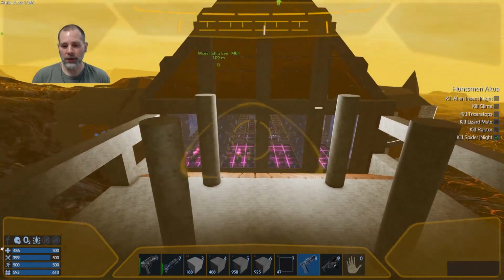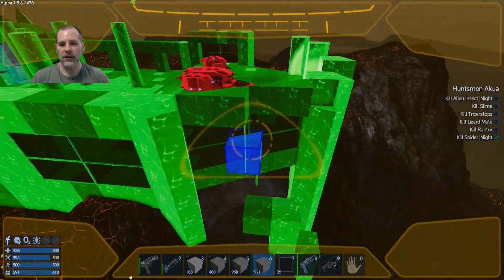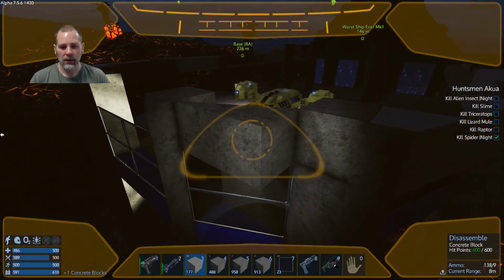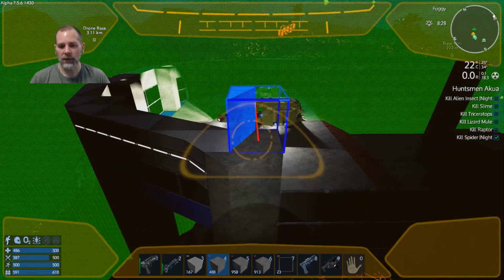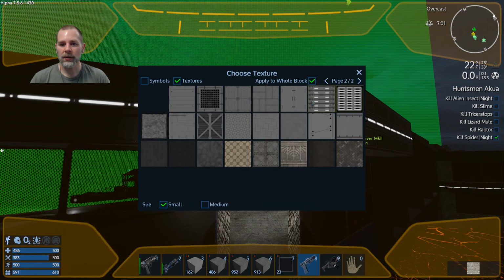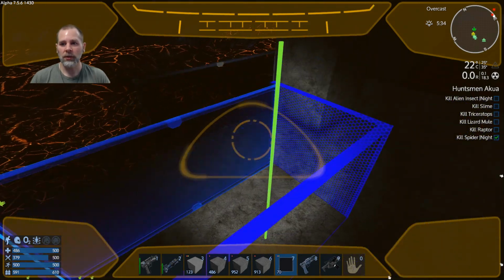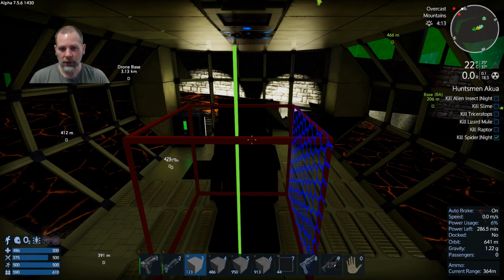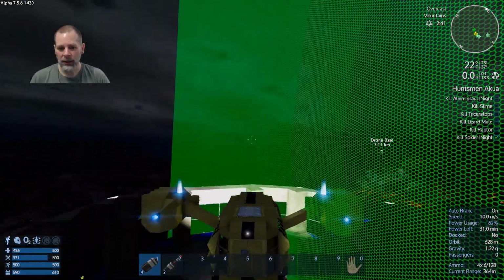Lift Plays Empyrion S10E46 - Sun Room Windows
In this episode we continue filling out the northern sunroom and get the windows matched to the rest of the build.

bitcoin:1D2sXtawzbWhd1mYtEbka5noaBHbASoxCd
Dash: XgJ5WYEKMaKbXYF8ZBwqK6xxWjnRfn5DWE
(If a check, write it to "ACR" and yep you can mail cash.

- Discord server

Thanks to my supporters: MuffinMan, ScottG, Nick Edwards, JosieR, smg77, Korathal Jones, William Canupp, Gerard Stafleu, Dulux, DawnFox, Darkztar, Hades666, Tengill, RedSatiin, DataLoreQ, Boudinot1776, TheSlacker64, Mike Stone, Zader Mac, (FU)FunUnlimited, Sharon, Anonymous, Tony D, Steve Sudbury, Lohke.